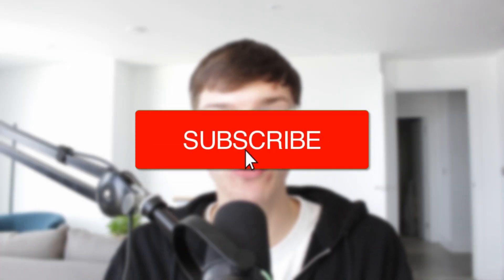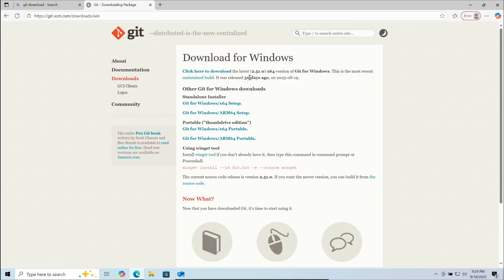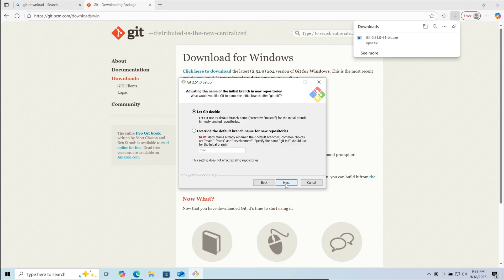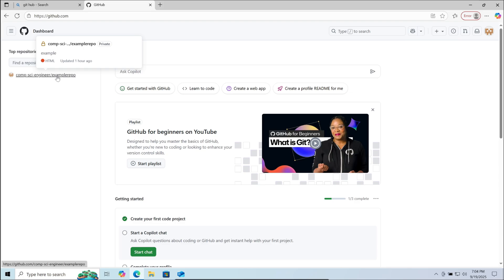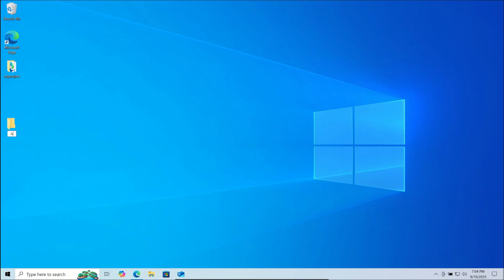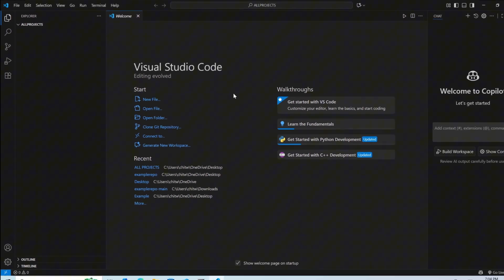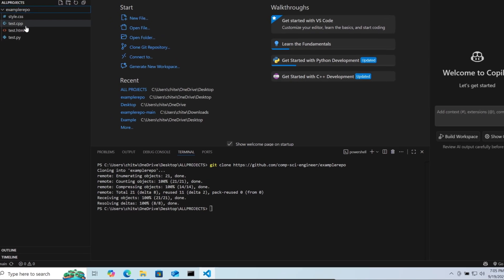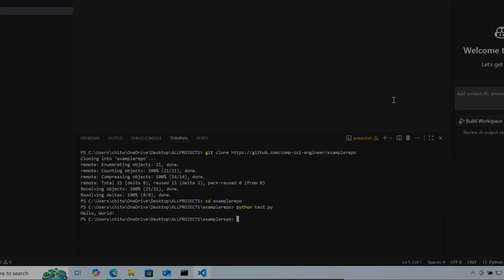How To Clone Project From GitHub To VS Code - Step By Step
Learn how to clone project from github to vs code or visual studio code in this video.

GuideRealm